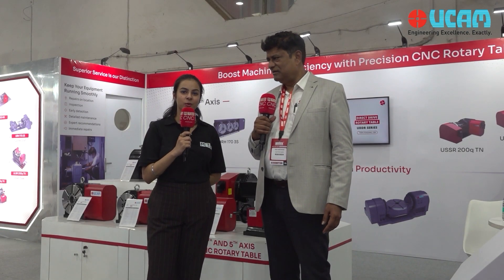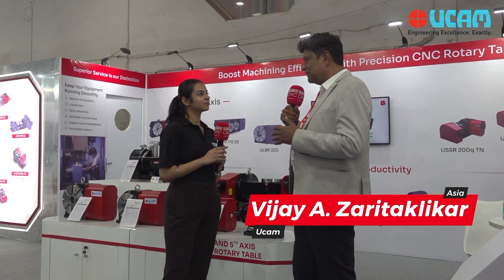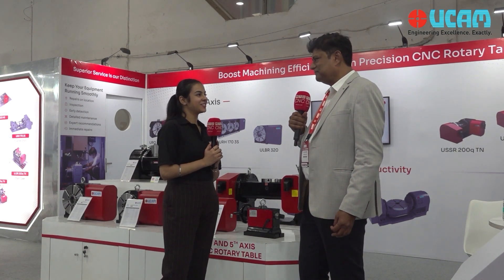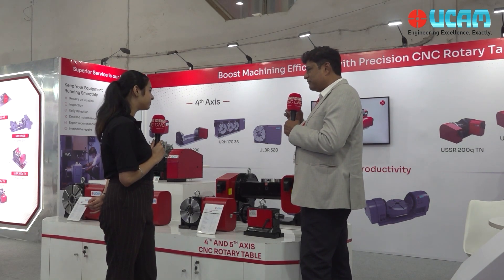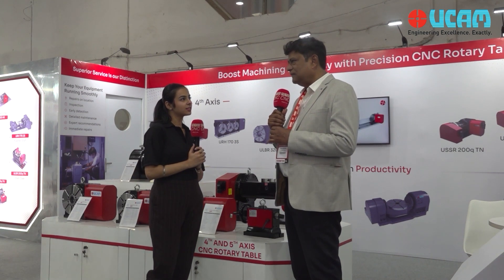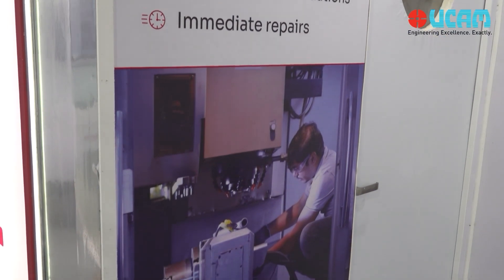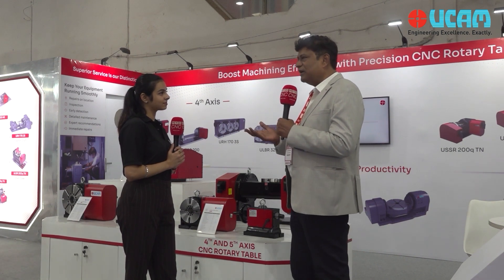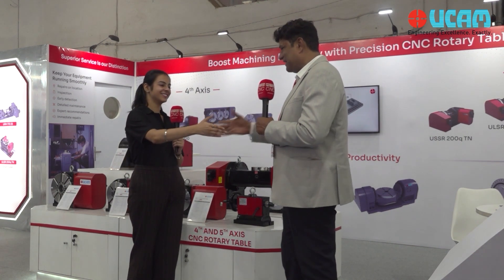UCAM's Success @Amtex 2024: Insights from Vijay Zaritaklikar, National Sales Manager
Exclusive interview with Mr. Vijay Zaritaklikar, our National Sales Manager, as he shares his insights on UCAM's participation in Amtex 2024, one of the premier events in North India.

Discover how Amtex 2024 provides a platform for UCAM to connect with a diverse audience from across the region, including visitors from Gujarat and Uttar Pradesh.

Learn about UCAM's experience at the event, the innovative solutions we showcased, and the significance of our presence at Amtex 2024. Don’t miss this insightful conversation with Mr. Vijay Zaritaklikar and get an inside look at UCAM's journey at the exhibition.